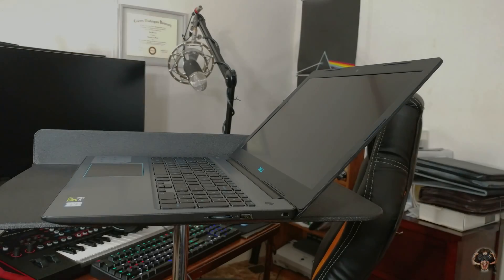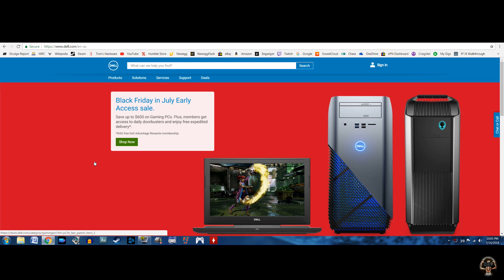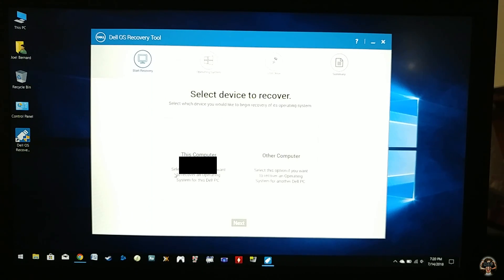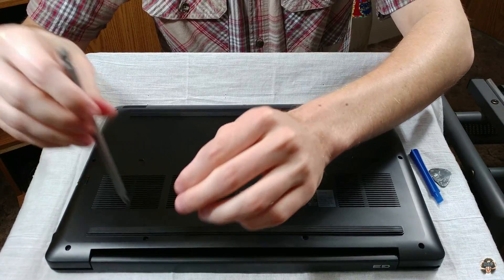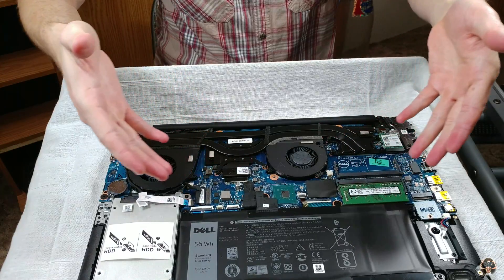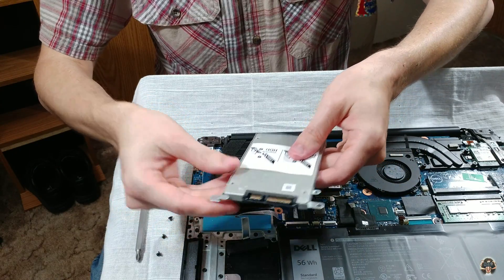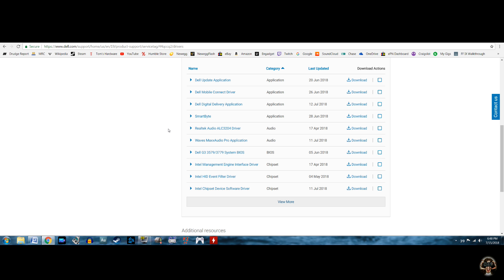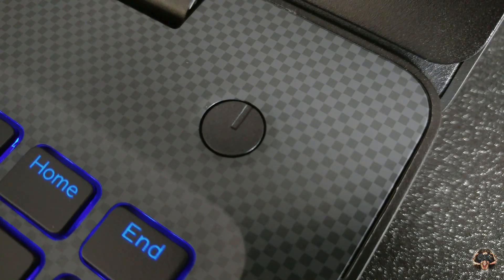How To Upgrade The Dell G3 15 To A 2.5" SSD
Theje runs through all the steps to upgrade that shoddy 1TB hybrid hard drive that came with your Dell G3 15 to a high-performance SSD! Check it out!